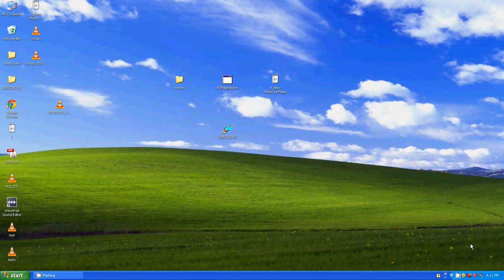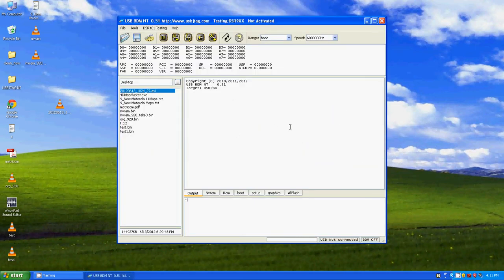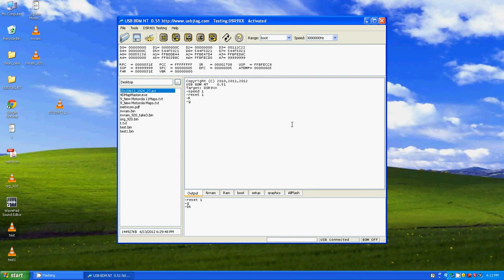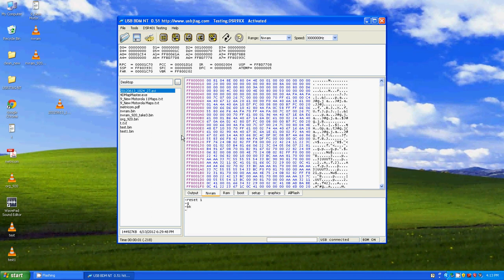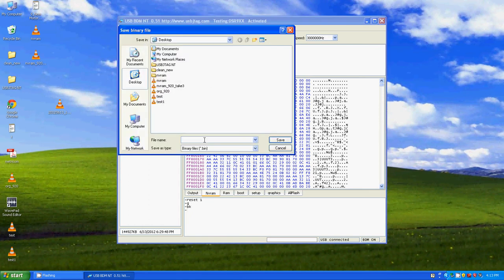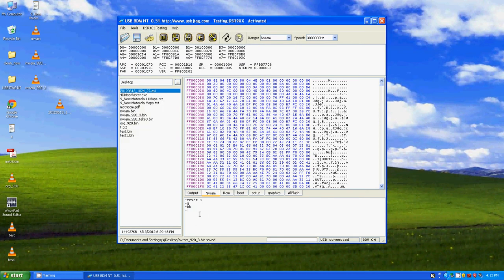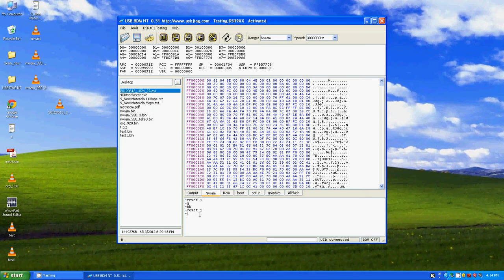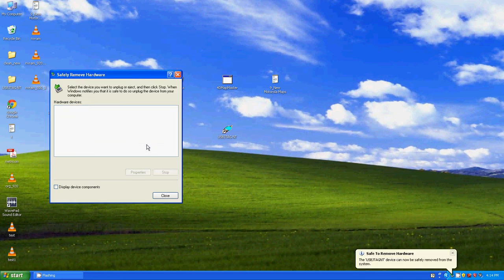DSR-920 NVRAM Read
This video shows how-to read the nvram on a dsr-920.